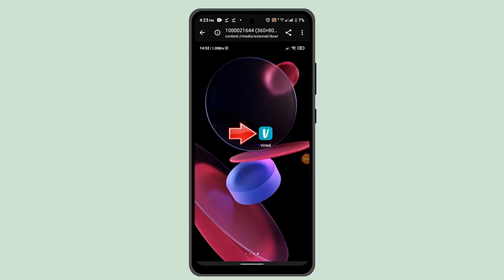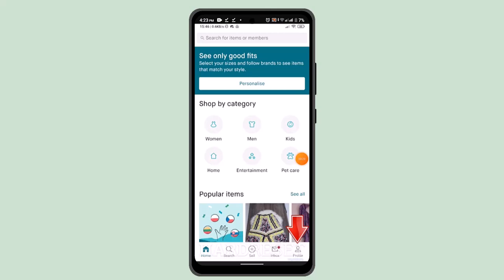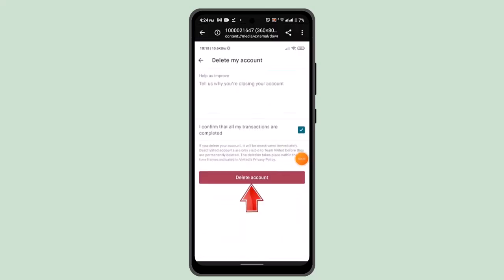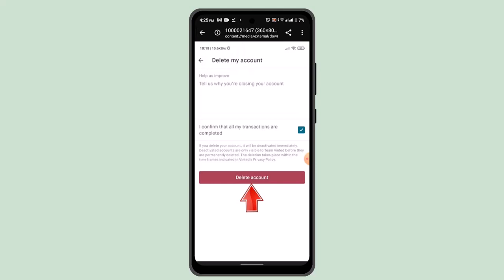How To Delete Vinted Account !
This Video Is based on How you can delete Vinted Account.

Chapters / Timestamps
0:00 Introd
0:15 Delete Vinted Account
0:58 Outro